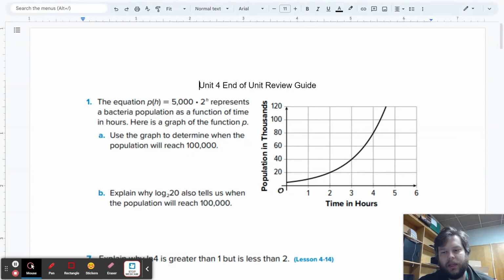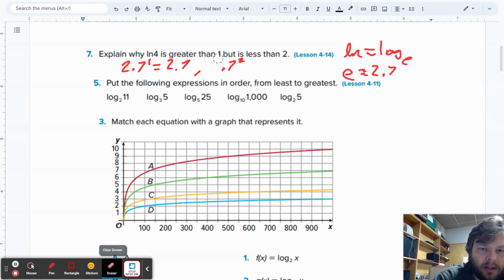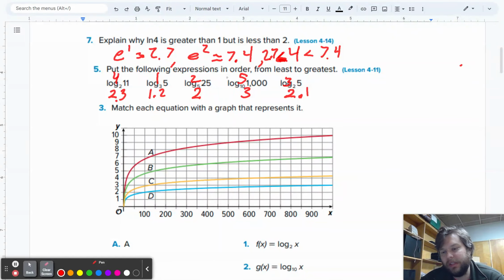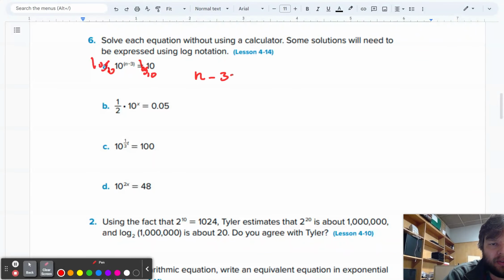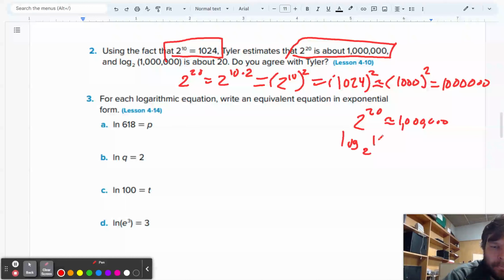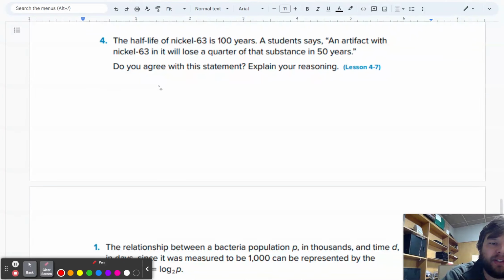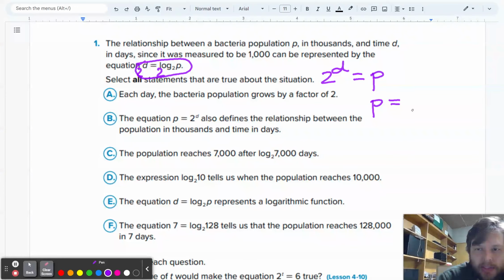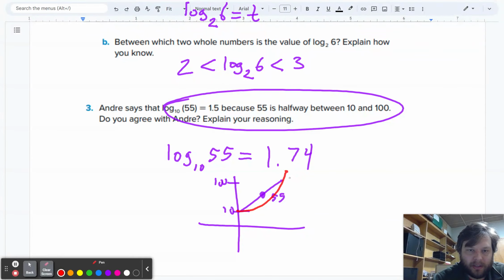Unit 4 End of Unit Study Guide - Google Docs